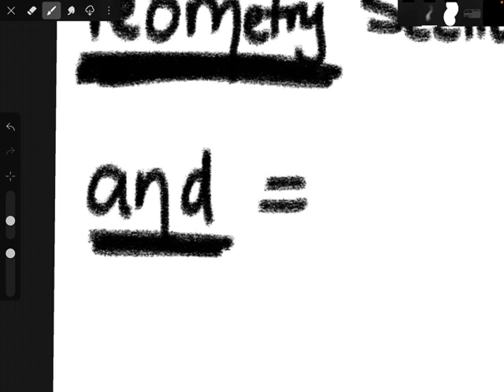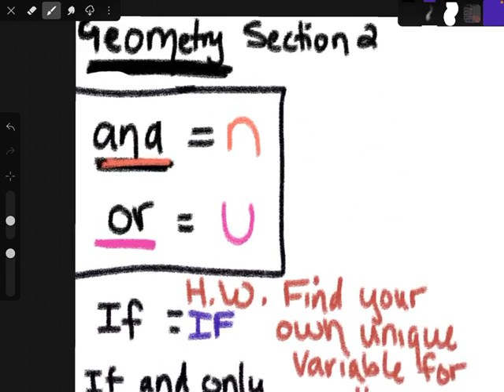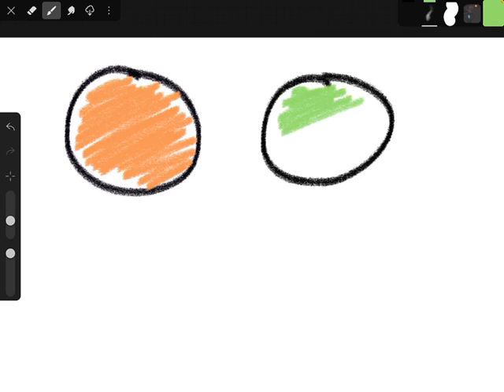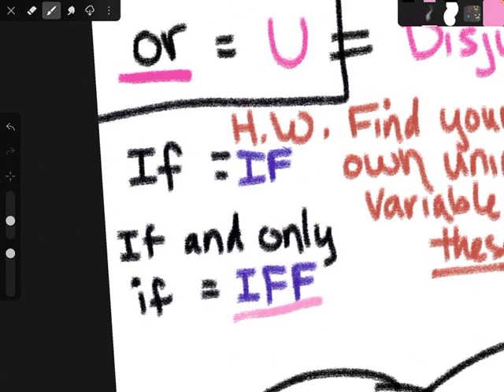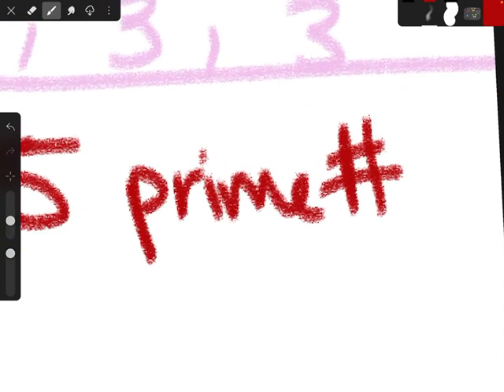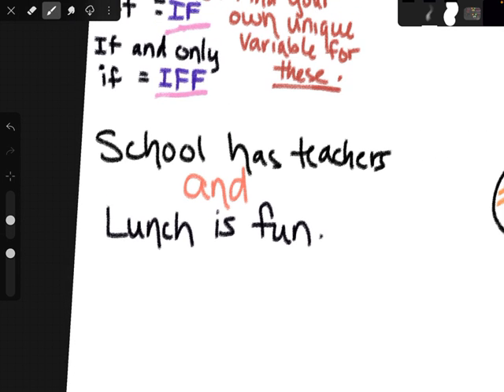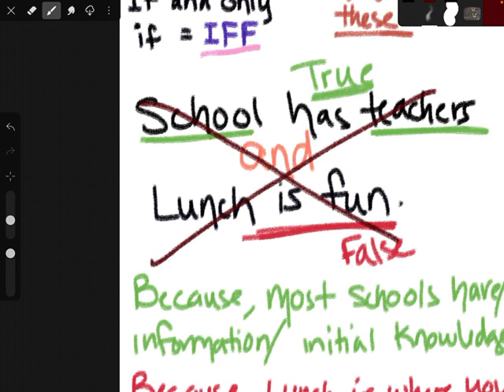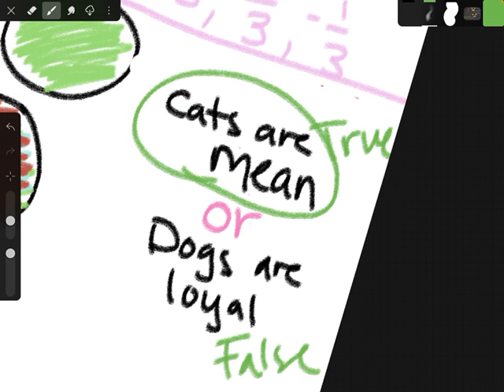Geometry lesson 4